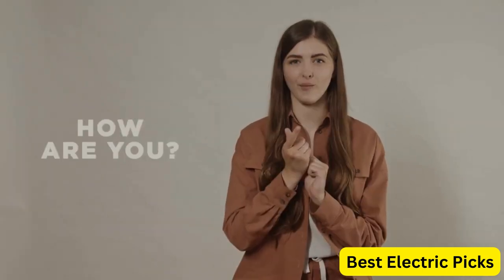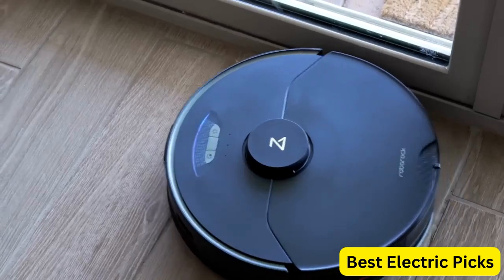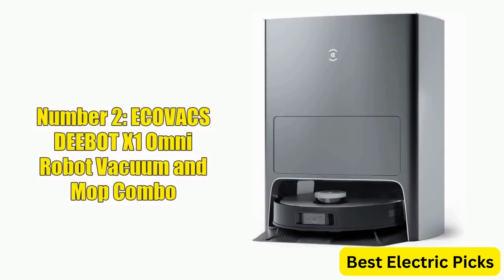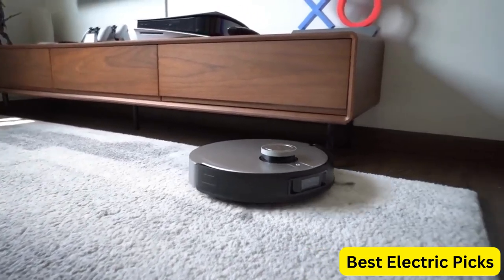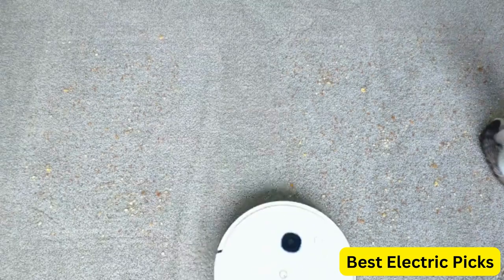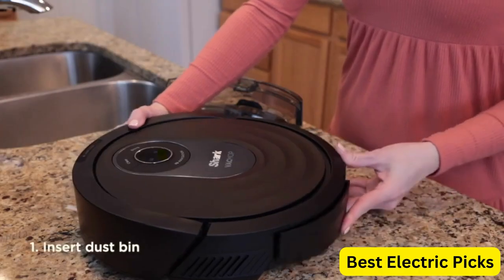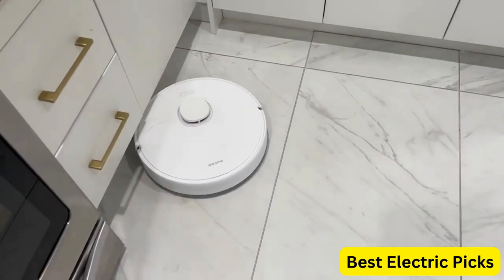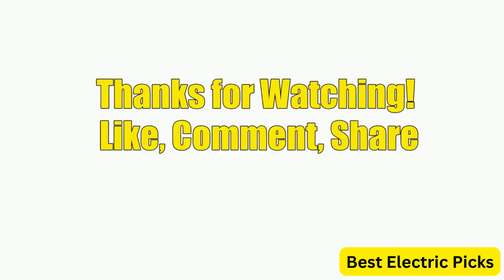Best Robot Vacuum and Mop Combo 2024 (Don't Buy One Before Watching This Video)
Links to the Best Robot Vacuum and Mop Combo 2024 are listed below. At Best Electric Picks, we've researched the Best Robot Vacuum and Mop Combo 2024 on Amazon saving you time and money.

Top 5 Best Robot Vacuum and Mop 2023

Number 1: Roborock S7 MaxV Ultra Robot Vacuum and Mop

Number 2: ECOVACS DEEBOT X1 Omni Robot Vacuum and Mop Combo

Number 3: Yeedi vac Station Robot Vacuum and Mop

Number 4: Shark AI Robot Vacuum & Mop

Number 5: Dreametech D10 Plus Robot Vacuum and Mop

Some Words About Robot Vacuum and Mop Combo:

A robot vacuum and mop combo is a smart cleaning device that can help you keep your floors clean without any effort on your part. These devices are equipped with sensors and mapping technology that allows them to navigate around your home, avoiding obstacles and cleaning up dirt and debris as they go.

The vacuum component of the device uses brushes and suction to pick up dust, pet hair, and other debris from your floors. Meanwhile, the mop component uses water and cleaning solution to scrub away dirt and stains, leaving your floors looking clean and shiny.

Many robot vacuum and mop combos also come with advanced features like voice control, automatic scheduling, and app-based control. With these features, you can easily set up a cleaning schedule, control your device remotely, and get notifications when your floors are clean.

Overall, a robot vacuum and mop combo is a convenient and efficient way to keep your floors clean with minimal effort. Whether you have a busy schedule or just don't enjoy cleaning, this device can help you maintain a clean and tidy home.